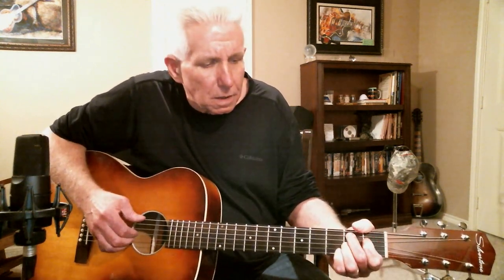Fingerstyle Guitar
The 4th in a series of a tune that was developed for the purpose of helping others start their fingerstyle journey.

As I mentioned in the video, please check out these 2 channels below. You won't be disappointed. I think these girls write from their experiences, which brings a depth to them that is phenomenal, as well as some brilliant covers:

Check out "A Friend Who Listened" to start with, which I just fell in love with. These guys playing along side her, rock this thing out of the park. The stand up bass was a fantastic touch.

When I see this young lady (Donna), she looks like an older version of a 5 year old little girl that I had the pleasure of spending some time with at a very good friend's home in Belfast about 15 years ago. She knew I was from Texas and came up to me, hugged me, and said "Howdy Randy" (only she pronounced it Rondy). It was one of the cutest things I've ever heard or experienced in my life (my own children excluded, of course). Donna could pass for this little girl, who's now grown I'm sure. Funny how someone/something can remind you of a moment. I haven't thought of that in a long time. Life has its' moments, eh? It's all great craic! Nothing but the best for this girl.

Check out "Wildflowers" - One of a few voices that I could listen to all day. Another beautiful girl with a fantastic voice and a great band behind her. I've communicated with Kathy a few times and she's a really great young lady with some very serious musical/vocal talent. Don't you just love people who can find those depths and belt them out? She's an encouraging talent!